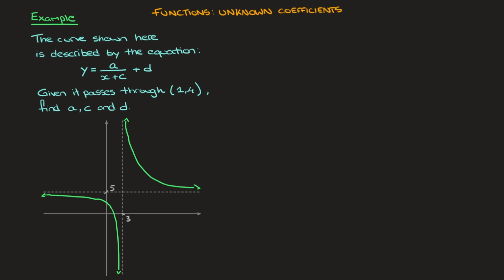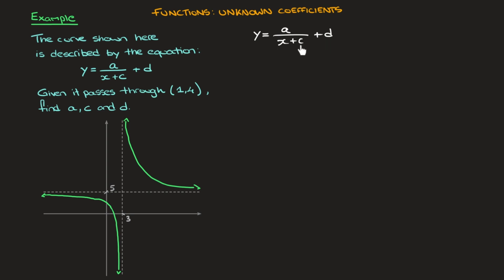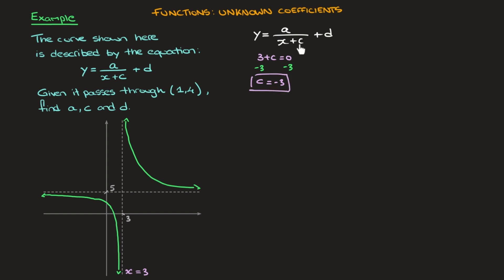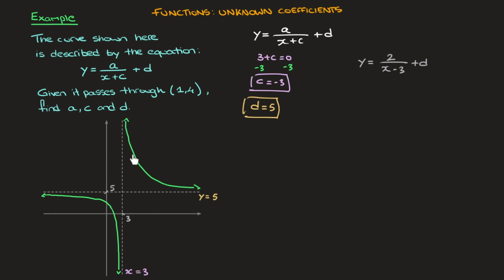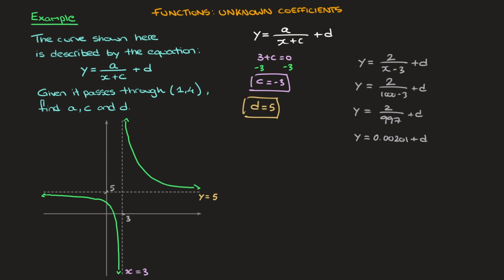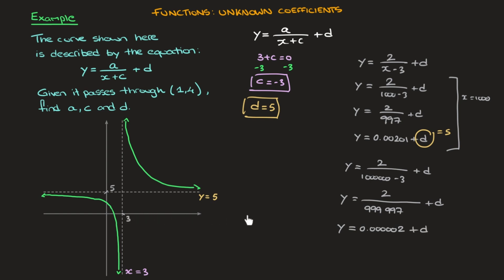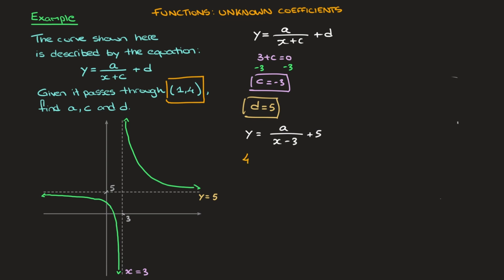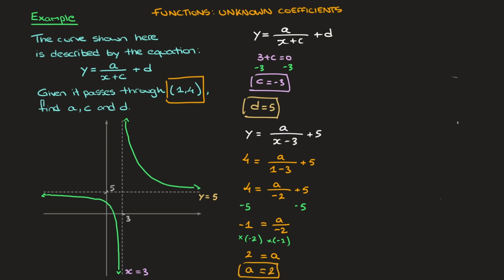Rational Function with Unknown Coefficients - How to Find Them Using Horizontal & Vertical Asymptote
Given a rational function with unknown coefficients, we learn how to find them using its vertical and horizontal asymptotes as well as the coordinates of a point the curve passes through.
The method is explained in detail with a clearly solved worked example.
This video was made for both the Extended IGCSE and the IB AA SL & HL mathematics classes I teach and should also be adapted for GCSE and Core Curriculum Algebra courses.